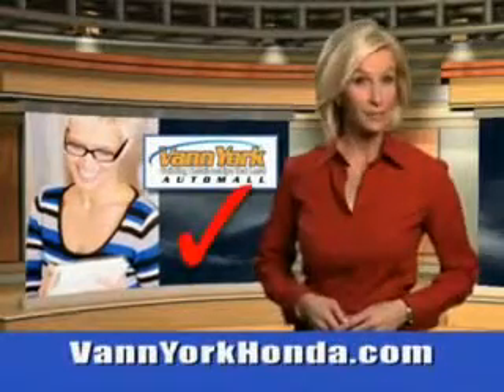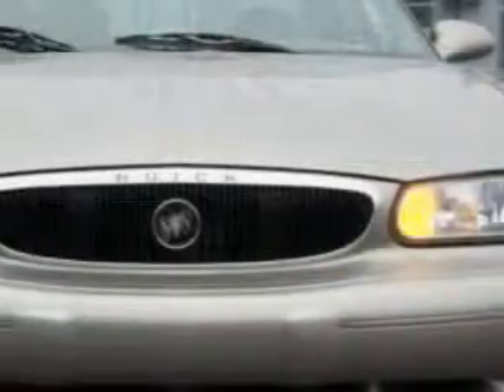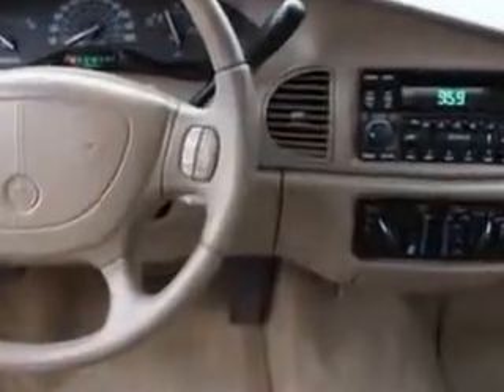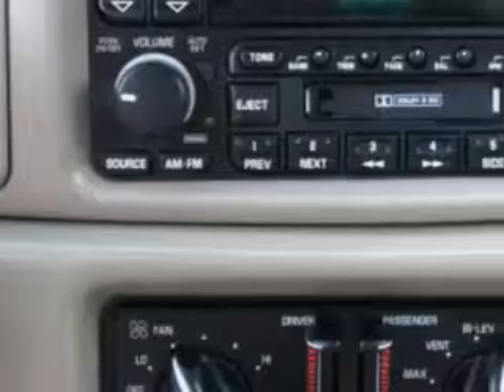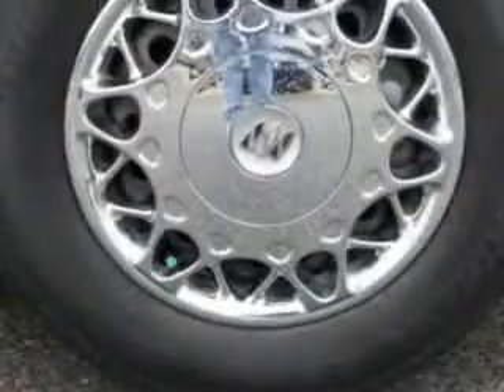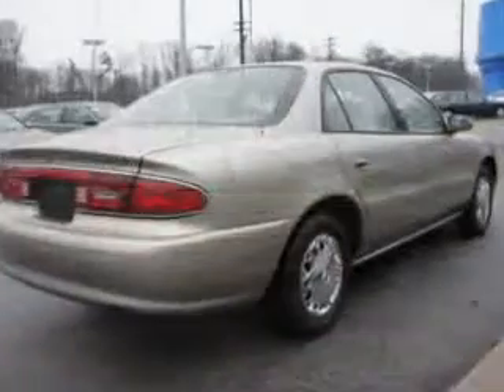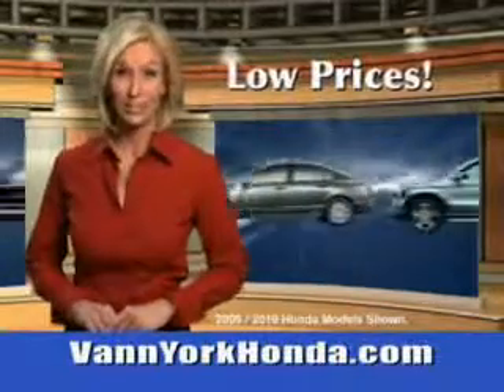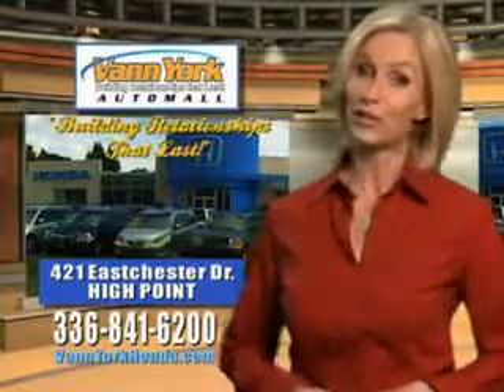Used 2002 Buick Century Custom Greensboro, Winston Salem Hig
Used 2002 Buick Century Custom Greensboro, Winston Salem High Point, Kernersville NC Vann York, imagine driving this Tan 2002 Buick Century, equipped with a 6 Cyl. engine and an automatic transmission with only 80,144 miles. enjoy an impressive 29 miles to the gallon on this great car with features like AM/FM Stereo Radio, Tilt Steering Wheel, Cruise Control, Power Steering, Power Brakes, Power Door Locks, Power Windows, Trip Odometer, Air Conditioning, and much more. Enjoy the drive, have peace of mind, and drive your entire family in this 2002 Buick Century. see us at Vann York Auto Mall today!

miles- 80,144

vin- 2G4WS52JX21140647

422 Eastchester Dr.